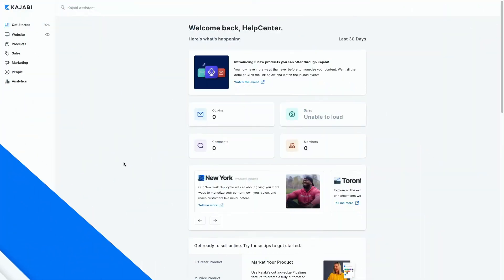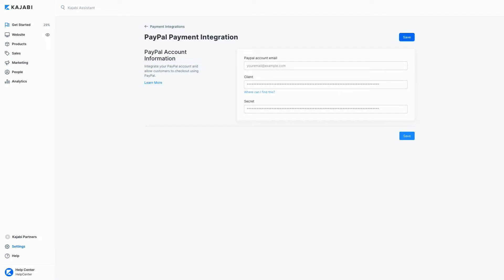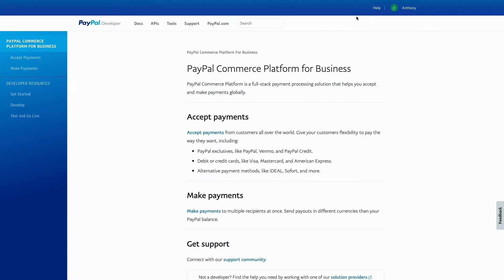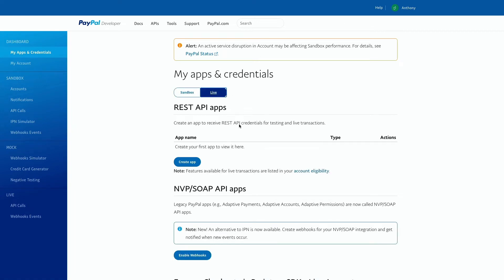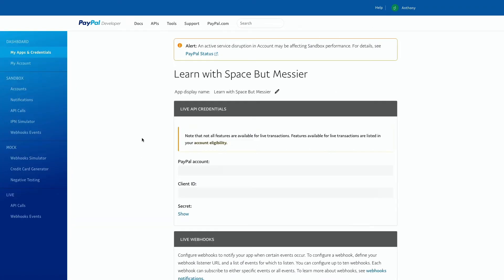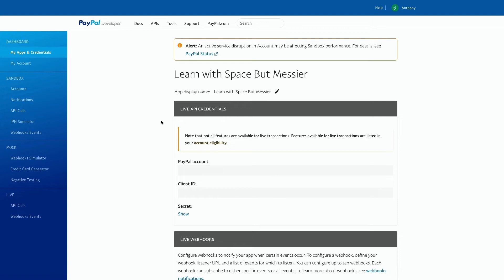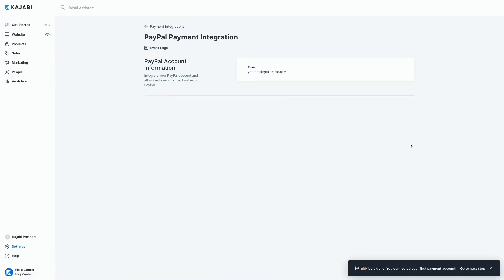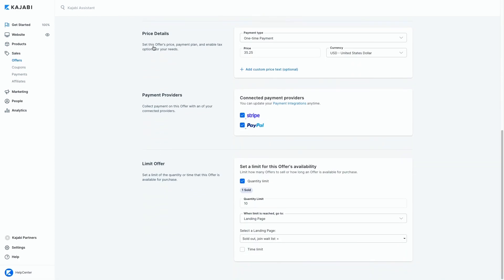How To Connect PayPal to Kajabi (Tutorial)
PayPal is one of two payment gateways that integrate with Kajabi. PayPal uses data encryption and anti-fraud technology to help keep your information secure, reducing the risk of online fraud.

Get the full step by step guide on how to connect PayPal and Kajabi

See for yourself how easy Kajabi is to use. Try Kajabi for free

Step 3. Paste API codes into your Kajabi Settings
Connecting PayPal will enable you to collect payment through PayPal on your site.

Kajabi is the only all-in-one platform for KnowledgeCommerce entrepreneurs. Kajabi empowers entrepreneurs, experts, creators, and influencers who are serious about their business to achieve success online. Easily publish a website, marketing pages, and sales funnels so you can sell online courses & membership sites.